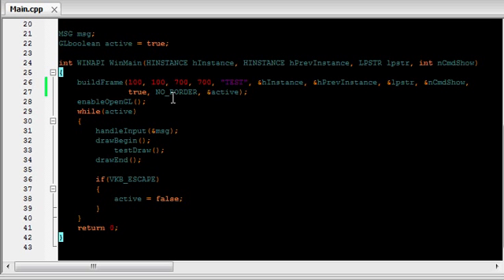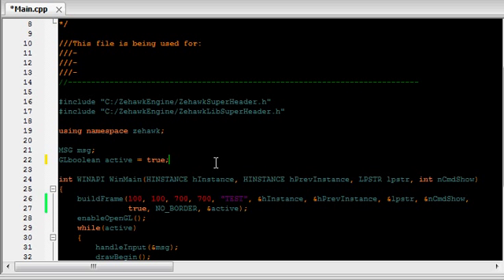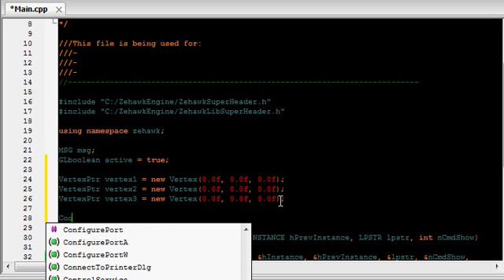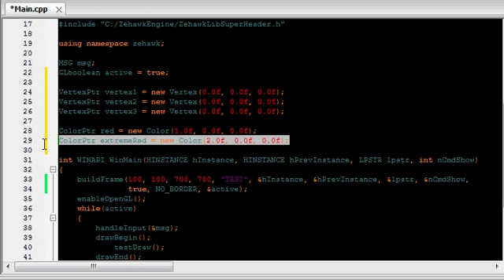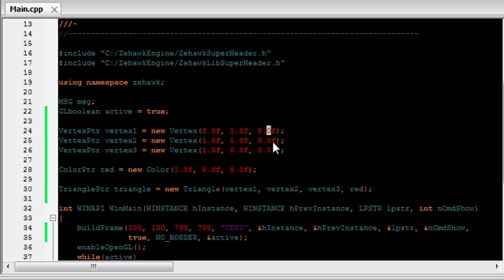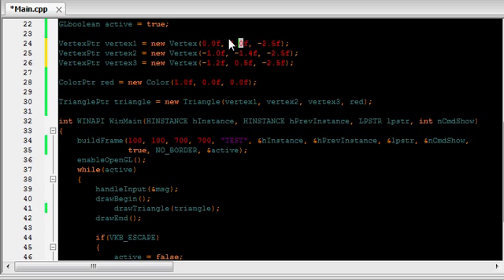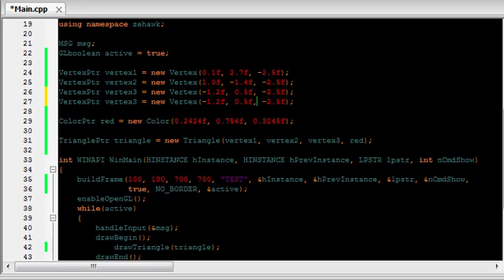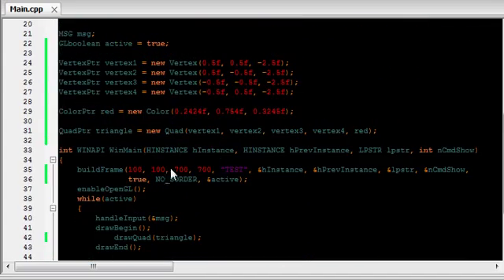C++ Platforming Game Tutorial 3: Starting with Graphics Objects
We begin drawing graphics to the screen with the tools that the library offers us.